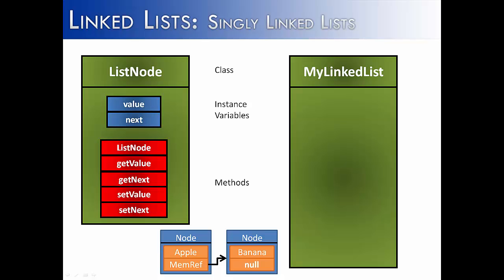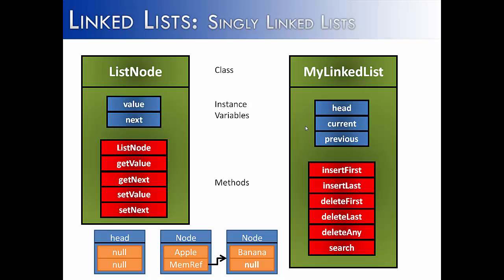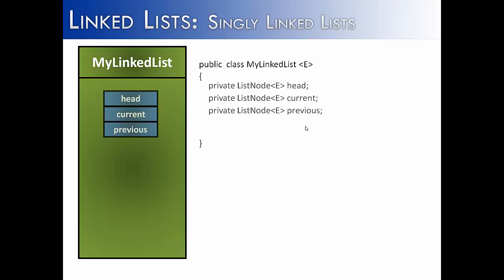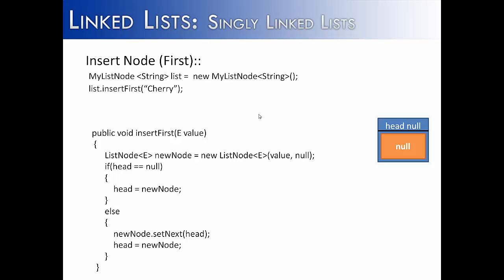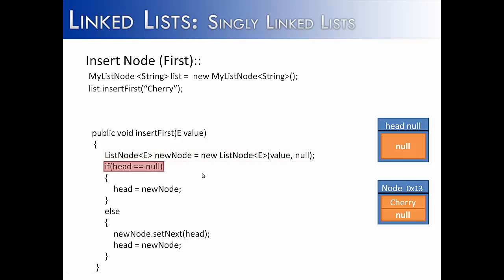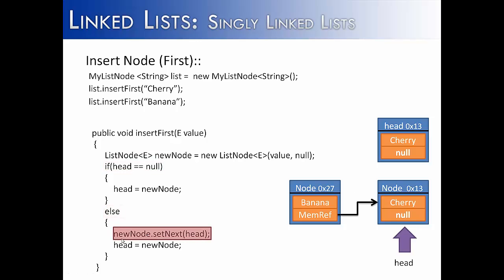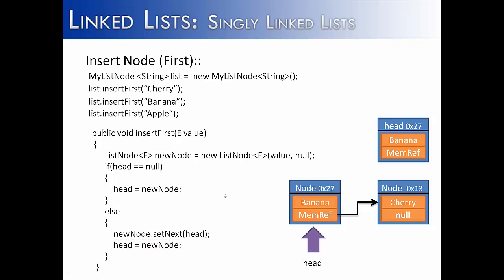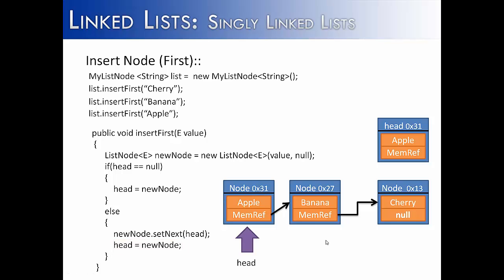Linked Lists Part 4: MyLinkedList and Insert First Method (Java)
This video looks at how to manipulate nodes using the MyLinkedList class.  It shows the code for the and walks through the fist method in the MyLinkedList class called insertFirst.